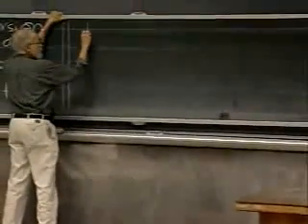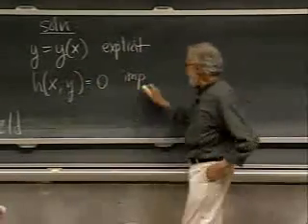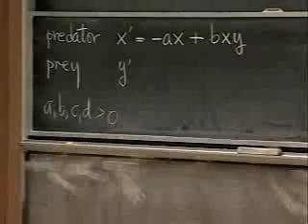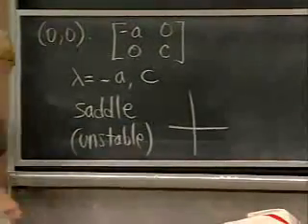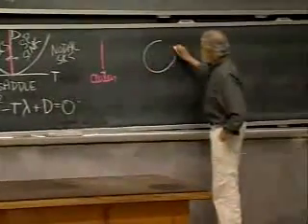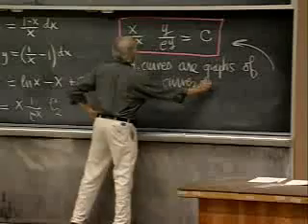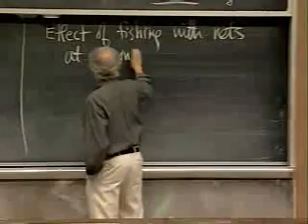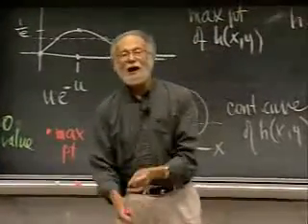Lec 33 | MIT 18.03 Differential Equations, Spring 2006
Relation Between Non-linear Systems and First-order ODE's; Structural Stability of a System, Borderline Sketching Cases; Illustrations Using Volterra's Equation and Principle.